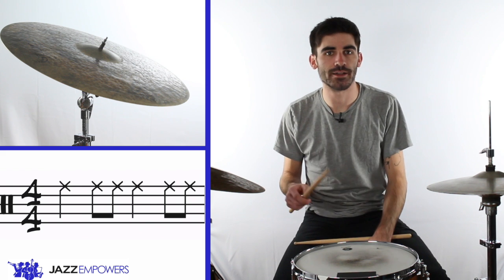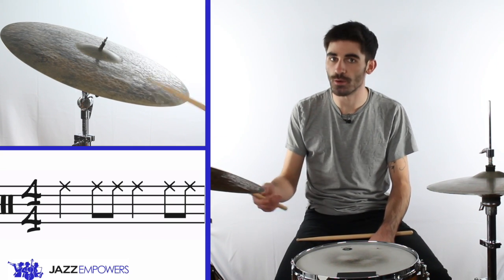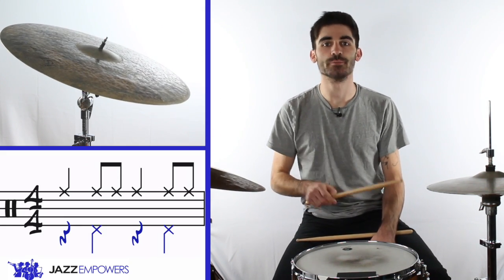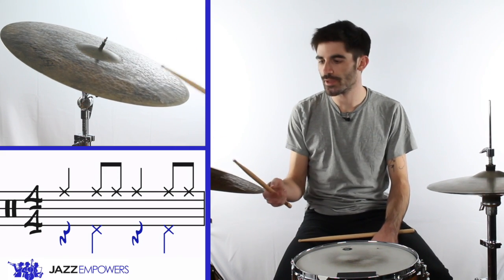Beginner Jazz Drum Set Lesson #3 - Ride Cymbal Pattern #3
In this video you will learn how to play a ride cymbal pattern with quarter notes on beats 1 and 3 and swing eighth notes on beats 2 and 4.